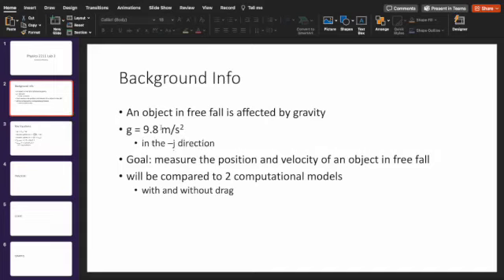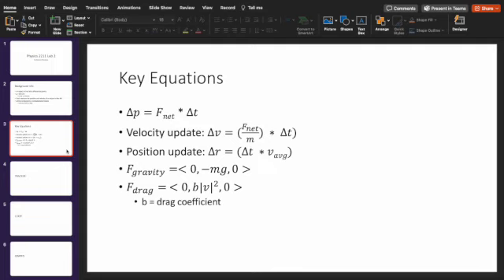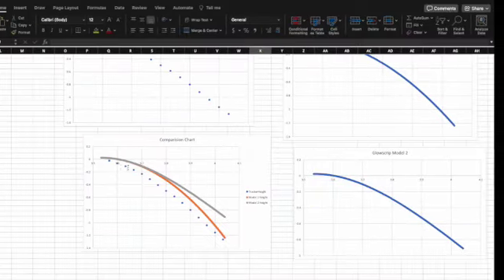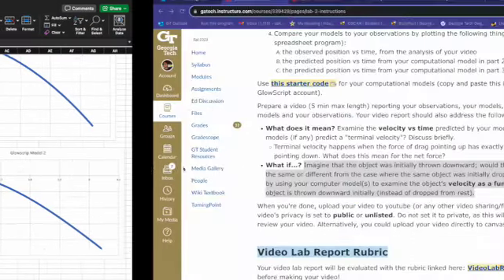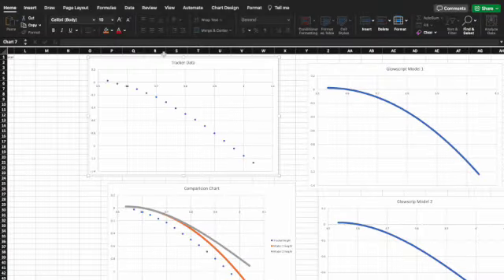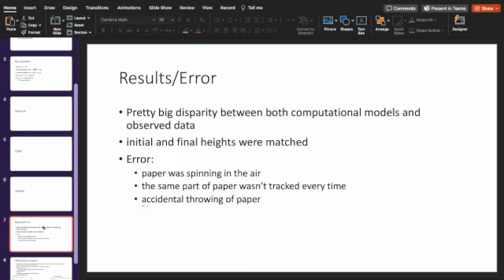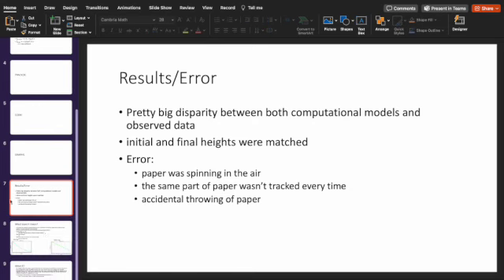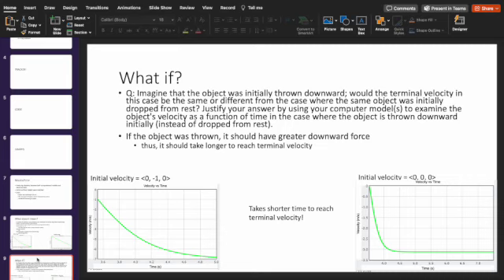Phys 2211, Lab2